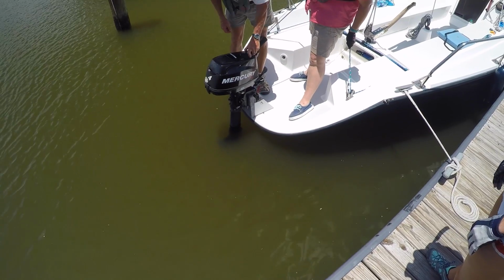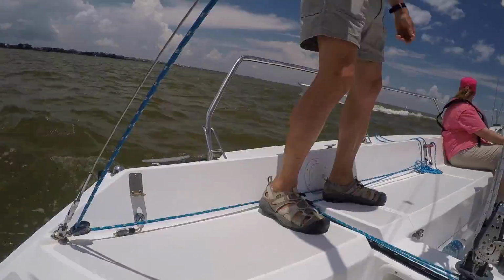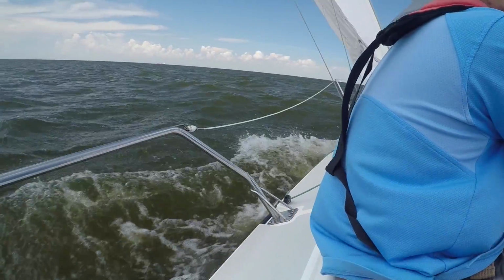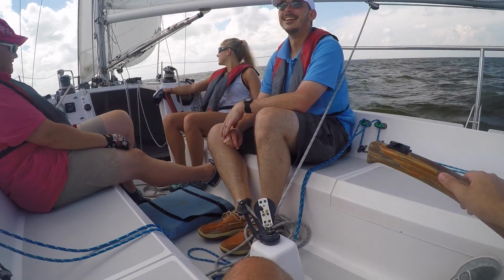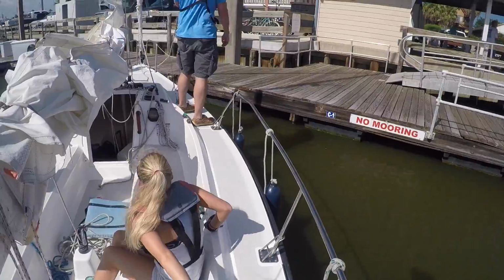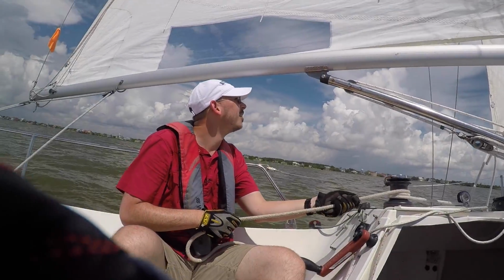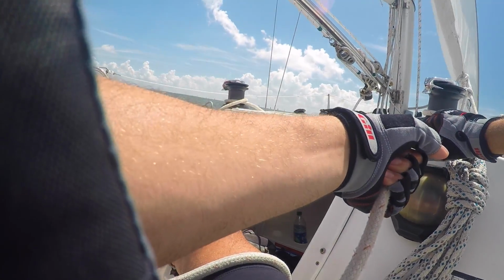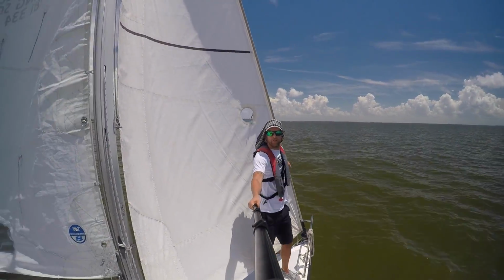ASA 101 Basic Keelboat Sailing - Learning to Sail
We just took our first official sailing class! ASA 101. This video is a walk through of what we experienced to give you a heads up on what to expect if you're considering taking the class.

This is just our first step into the world of sailing and there'll be many more videos to come!